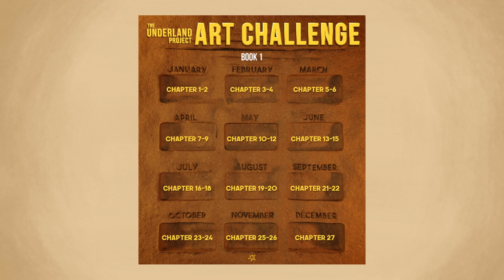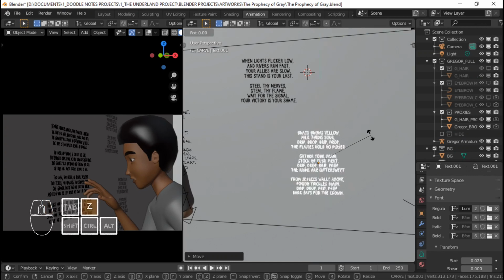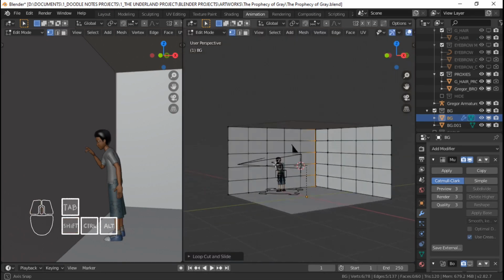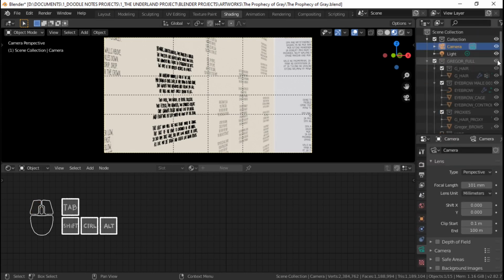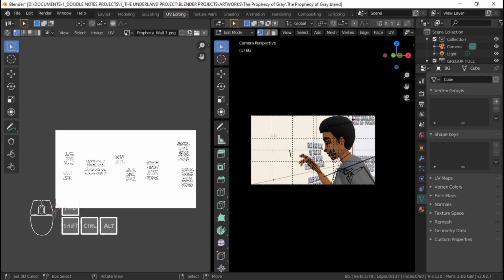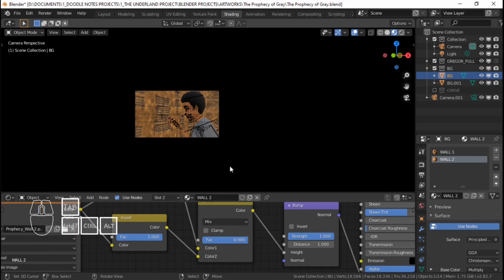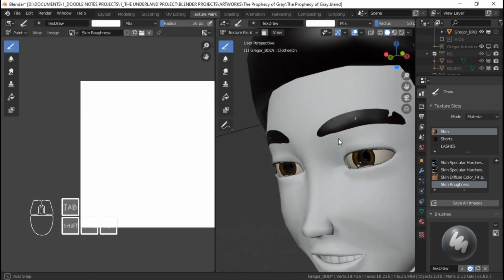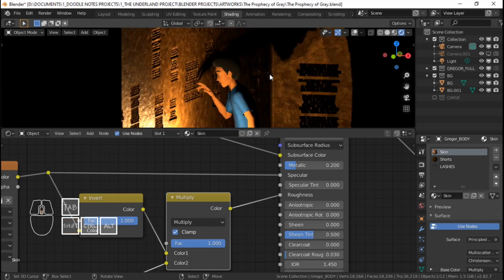Creating The Prophecy of Gray in Blender - PART 2 - Shading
PART 2 of a series of videos sharing to you the creation process of a Blender artwork titled, The Prophecy of Gray.

In this part, I shared how I populated the wall with words and also how I gave more color to the artwork. :)

Tristan Wintle
GulliermoGage
Elizabeth Munie
Erick Madrigal
Magnolia Weathershield